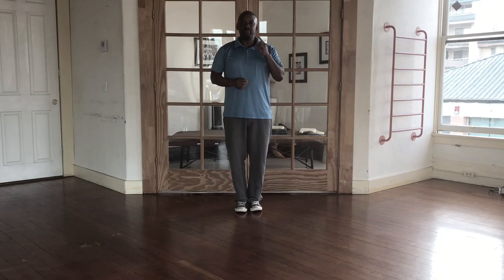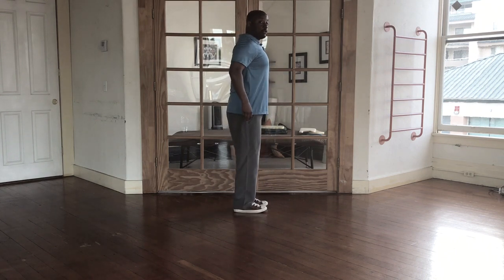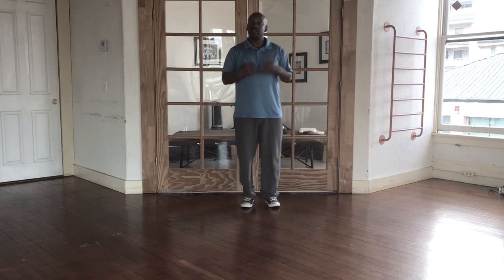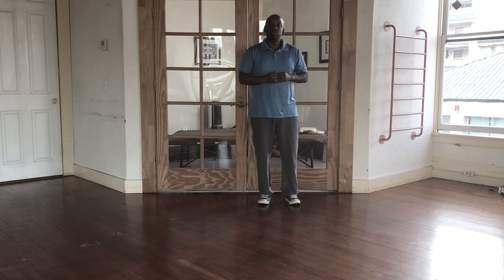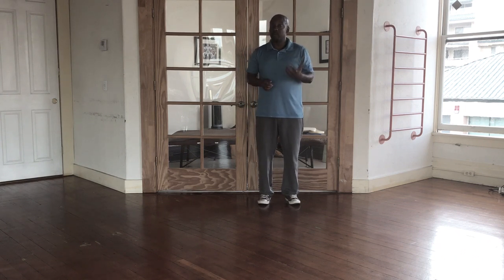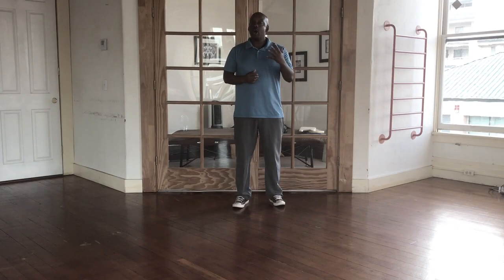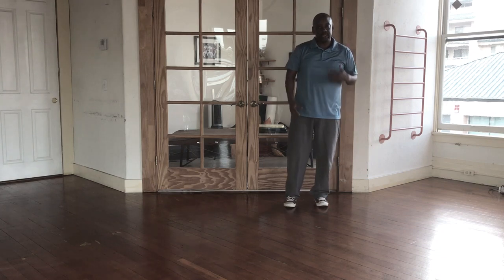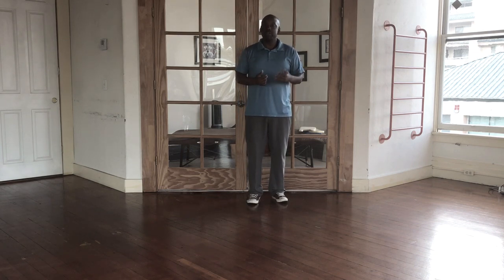How to Walk Properly: Top 10 Walking Tips with Dr. Todd Martin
The Walking Code presents my top 10 walking tips that can help you learn to walk properly and move without pain. The first tips are for proper posture. The head should be elevated. The eyes should gaze forward. The shoulders should not hunch or roll forward. The hands should face the side of the thighs, not the front. The pelvis should be in a neutral position. The feet should face straight forward. When we walk we should feel more like pulling and gliding than pushing and falling. The heel should place first, in a controlled fashion. Do not lunge forward, which will hit the heel very hard and cause excessive impact.
These tips will help you move with more fluidity, more confidence, and less impact on your joints.

1. 0:32 Lightly Float Up The Head

2. 1:18 Gaze Forward

3. 2:02 Shoulders Back and Down

4. 3:38 Move From Your Core

5. 5:07 Be Aware of Your Arm Swing

6. 7:44 Level the Pelvis

7. 9:12 Feet Facing Forward

8. 10:32 Don't Push

9. 12:32 Hover and Place Don't Strike with Heel

10. 14:37 Proper Footwear
Thanks to viewer Ray M for the above time sequencing.

If you focus on these tips, you can determine if your walk needs some work and how to correct it. Poor walking technique can lead to misalignment in the body, resulting in premature wear and tear, dysfunction, and pain. Most people think of walking as a function of the legs. In reality, walking involves the whole body, including the core. The movement of your core tells your body where to go and how to do it. If your core doesn't move correctly, it can result in problems with they way you walk, like looking down, pitching forward, walking with duck feet and more. The tips in this video can help you do a quick check to see if you are walking properly. This is just the beginning. Walking is no different from a dance. It takes technique, consciousness, and practice.